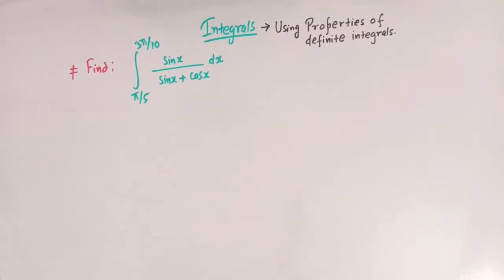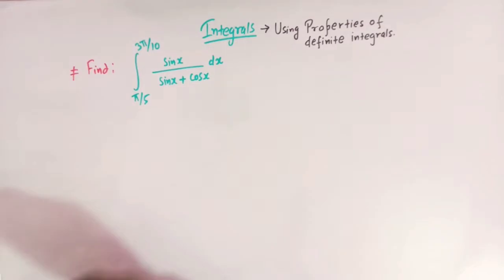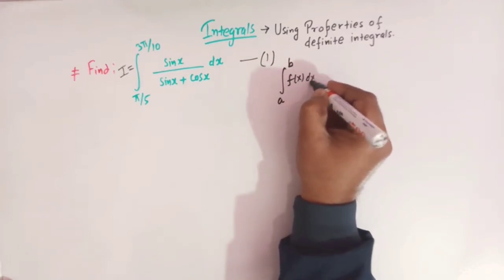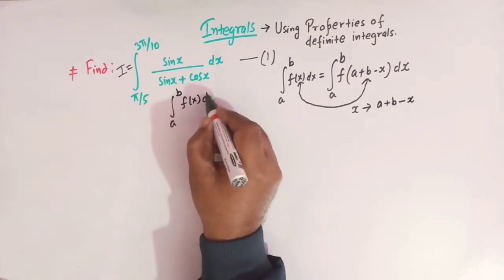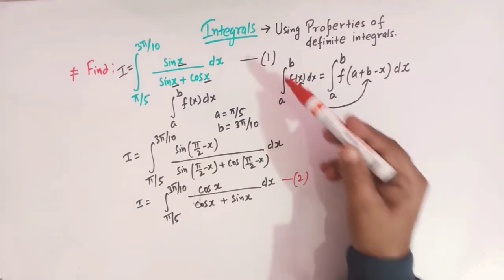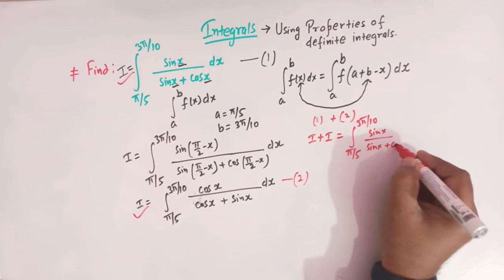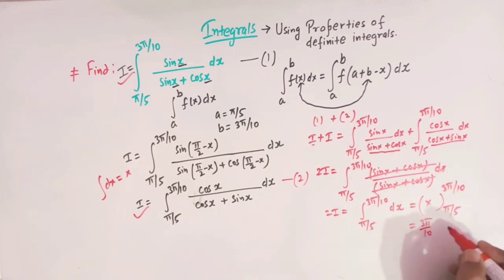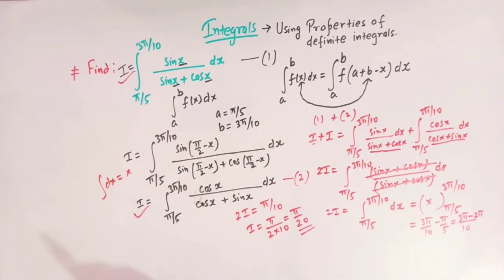Definite Integrals|| Properties of definite integrals|| Trigonometric Identities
How to evaluate definite integrals using the properties of definite integrals and using trigonometric identities and important results from trigonometric functions.